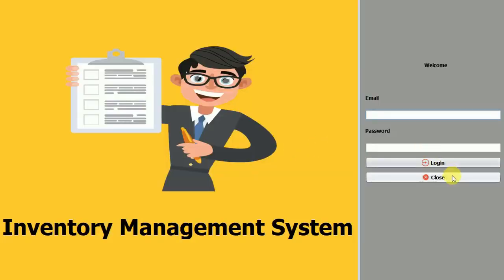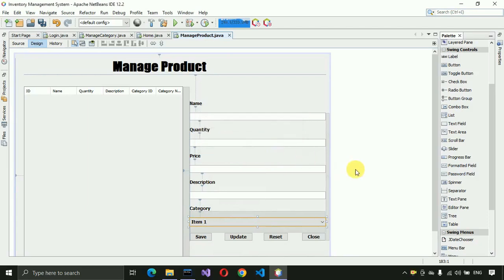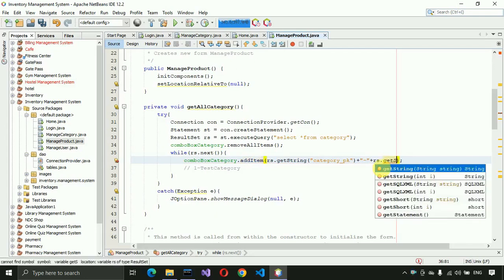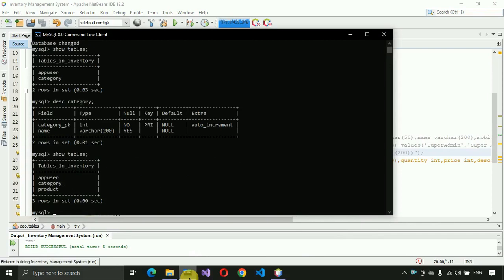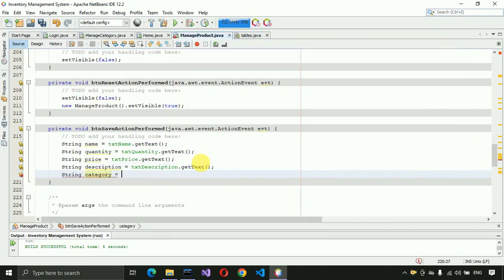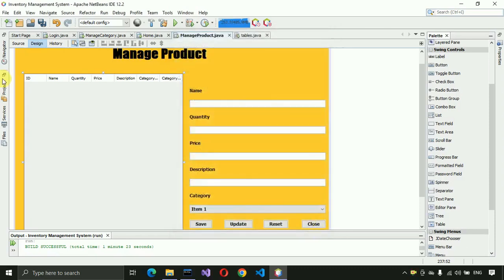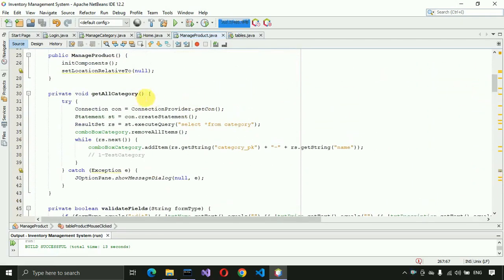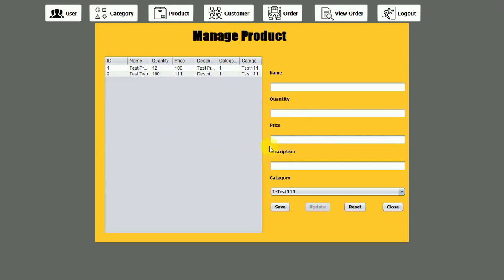5. Inventory Management System in java - Product Page (JFrame, Mysql Database, Netbeans IDE)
Complete Video Link of Inventory Management System in java (JFrame, Netbeans, Mysql) Complete Project (step by step)